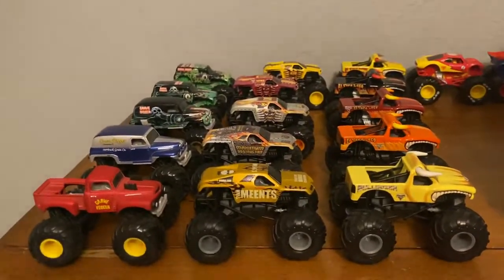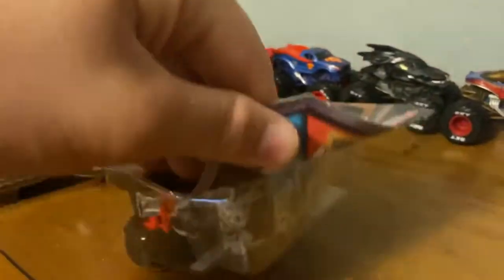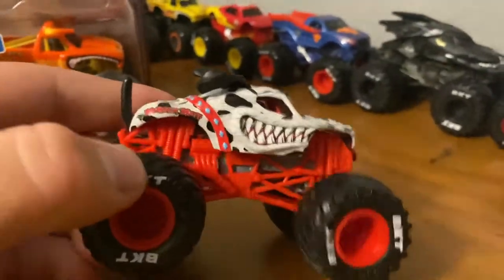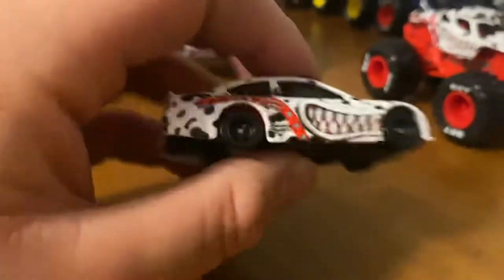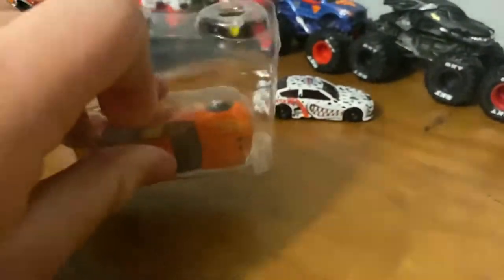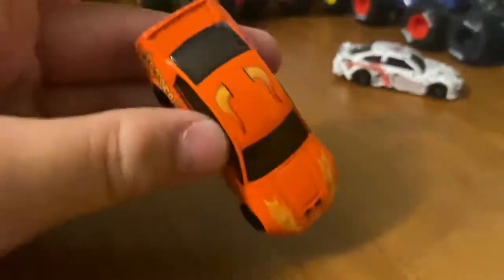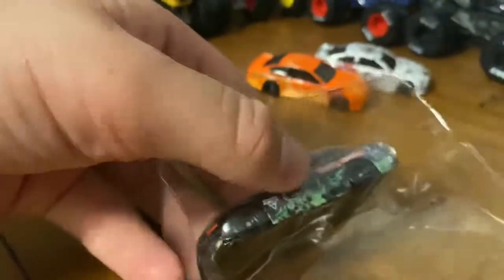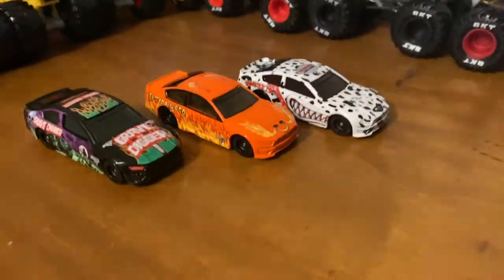Spin Master Monster Jam Stock Cars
nascar time
This video is aimed at collectors
Timestamps:
Intro: 0:00
Monster Mutt Dalmatian: 1:20
El Toro Loco: 5:09
Grave Digger: 7:26